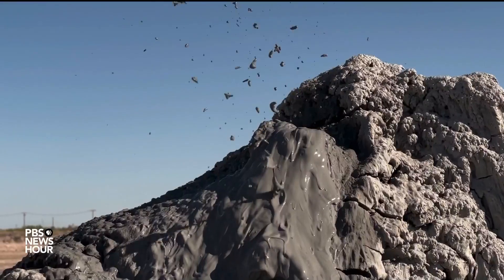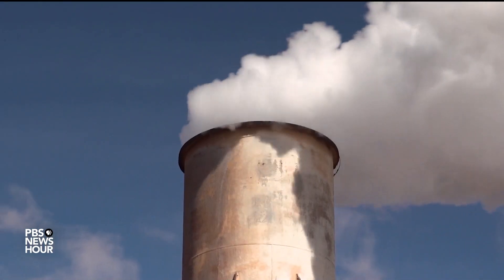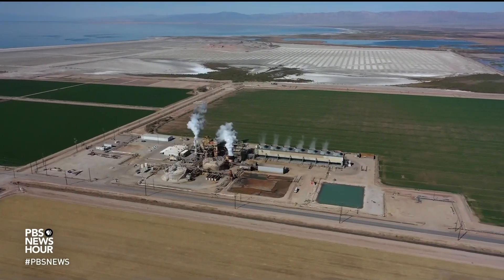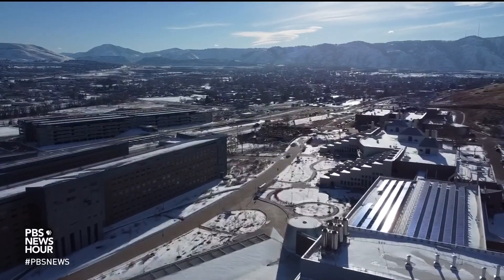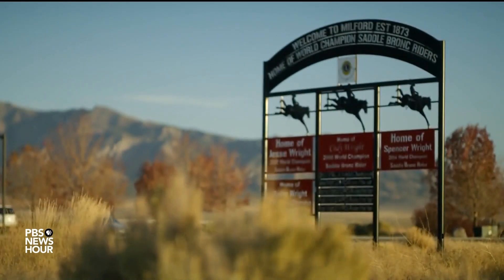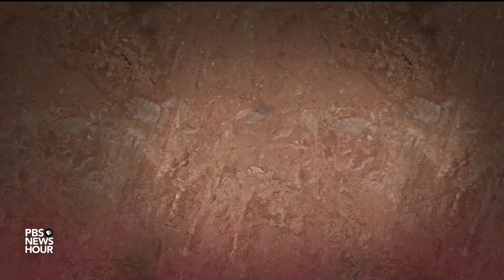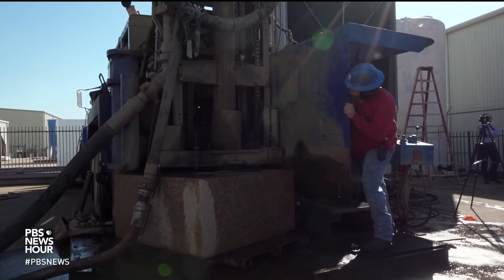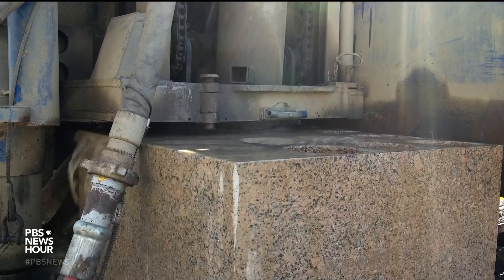Why geothermal energy is being viewed as a viable alternative to fossil fuels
President Biden and the European Union on Friday announced new plans to enable Europe to become less dependent on Russian oil and gas. But for now, the Russian invasion has opened up much larger questions over our dependence on fossil fuels and the need to develop cleaner renewable energy. Science correspondent Miles O'Brien reports on how and why geothermal energy is attracting new interest.